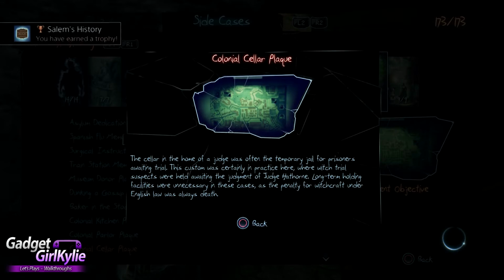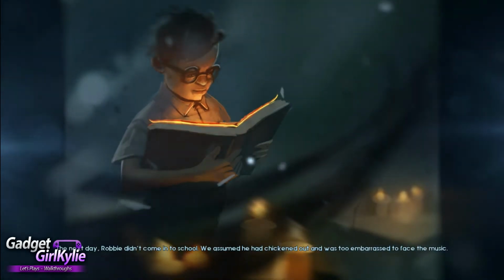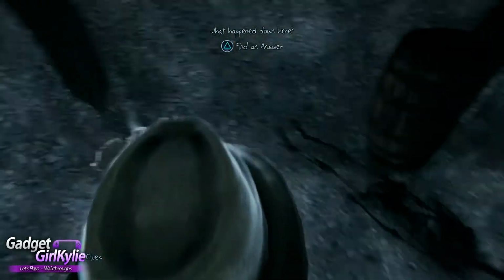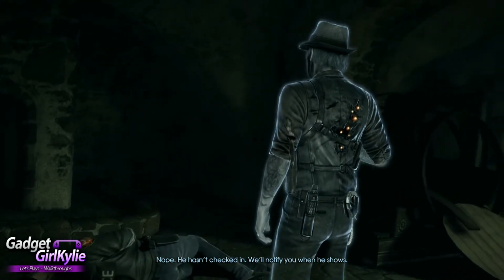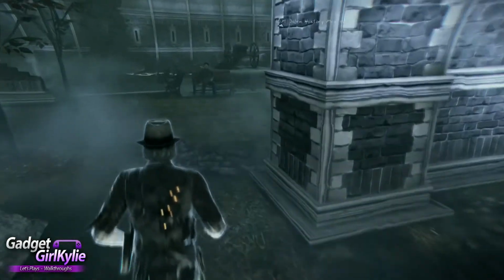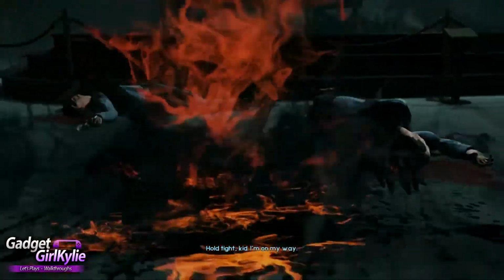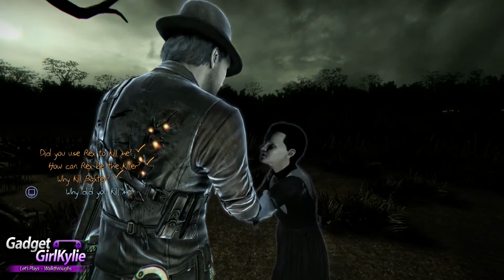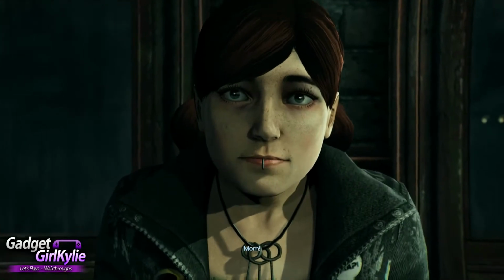Murdered: Soul Suspect PS4 Let's Play Walkthrough END 25 - Bell Killer Revealed!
●This is the final episode of my Let's Play walkthrough for Murdered: Soul Suspect on the Sony Playstation 4 (PS4), making this complete. At the end of this video I give my impressions, thoughts and opinions on the game, like a mini review.

Welcome to my Murdered: Soul Suspect Sony Playstation 4 (PS4) Let's play / walkthrough / playthrough / gameplay in FULL HD 1080P, with commentay. This will include side missions, secrets, cutscenes and story.

Game Description;
Murdered: Soul Suspect is an action stealth video game developed by Airtight Games and published by Square Enix for Microsoft Windows, PlayStation 3, PlayStation 4, Xbox 360 and Xbox One.

Story;
In Salem, Massachusetts, Detective Ronan O'Connor is thrown out of a window while pursuing the brutal and relentless serial-killer, the Bell Killer, who finishes Ronan off by shooting him. Revived as a ghost, Ronan meets the spirit of his long-dead wife Julia, who informs him that he can not join her until he completes the unfinished business binding him to the living world. Ronan investigates his murder, and gains instruction into his new ghostly abilities from the ghost of Abigail, a young Puritan-era girl. The investigation leads to a local church to find a young girl, Joy, who witnessed Ronan's murder, and possesses the ability to see ghosts.

As Ronan you must solve your own murder by using your ghostly powers, and at the same time combat demonic creatures who wish to eat your soul. You have the freedom to explore the town of Salem: its wooden houses, narrow streets, Gothic churches, and mental asylum for clues. Battle demonic spirits to save your soul and uncover the shocking revelations about who is responsible for your death.

Video features;
New objective "Search The Cellar For The Killer's Trail"
We find some collectibles "Salem's History" 25/25 "Colonial Cellar Plaque"
New objective "Investigate The Holding Cells" clues 8/8 investigation complete
We find some new collectibles "Ashes To Ashes" 11/11- Ghost story watched and listened to.
We discover that we must head over to the museum.
We find out the truth about Abigail, Rex and the Bell Killer.
We complete the game and Ronan is able to pass on to be with Julia.

Duration - 2:05
Artist - Huma-Huma